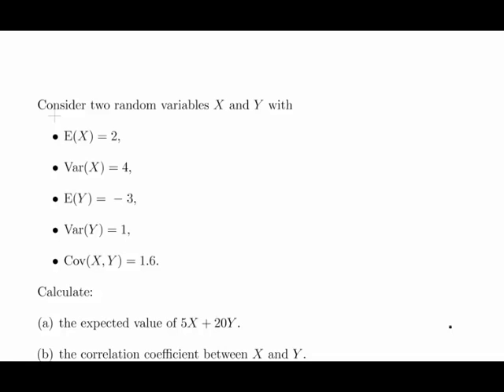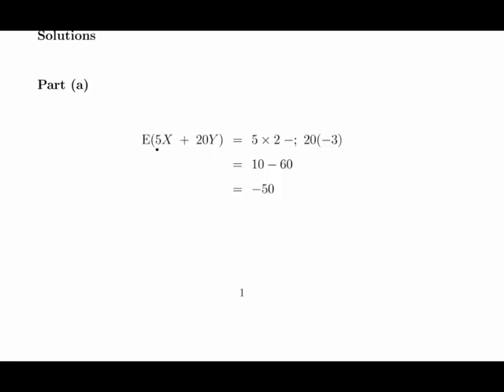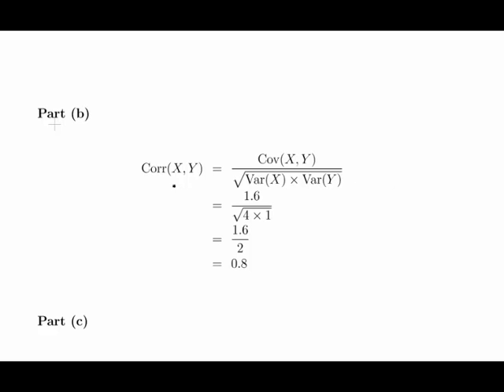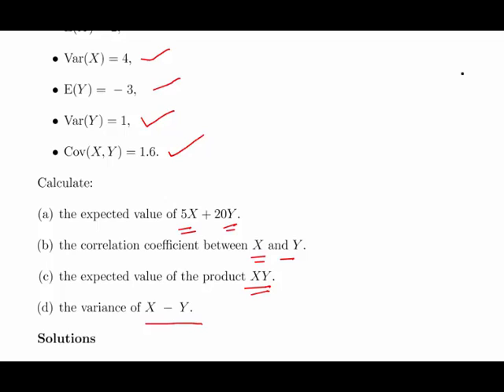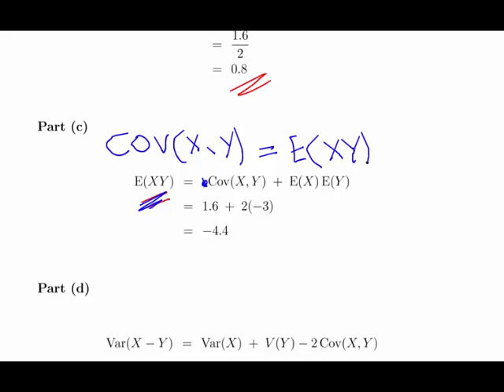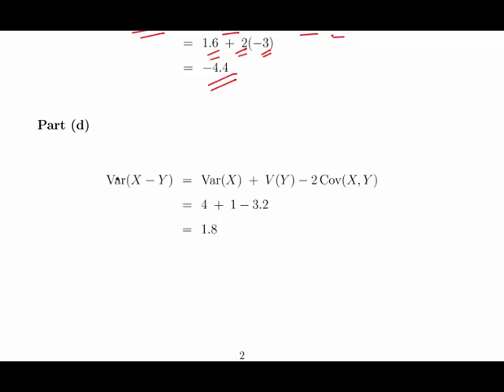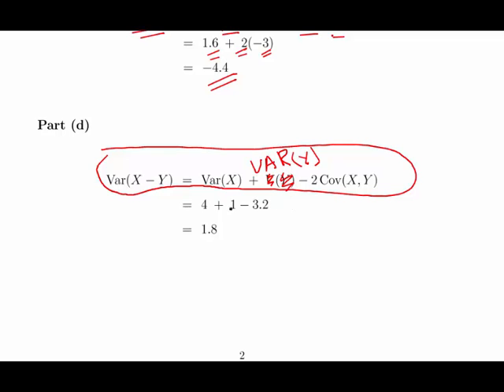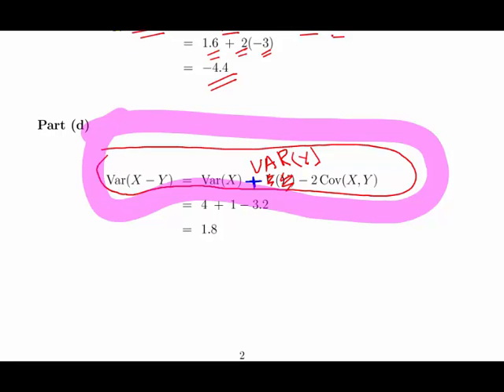Random Variable Calculations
StatsResource.github.io | Probability | Random Variables

(Ref: Batch 3 Random Variable CT3 101 Sept 2014 Q5)